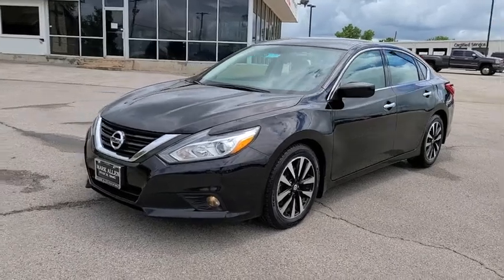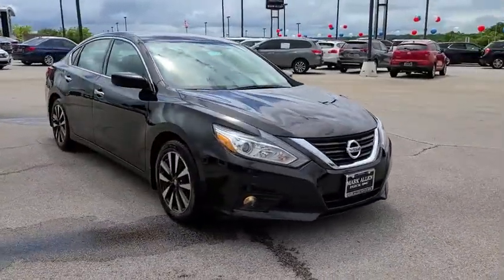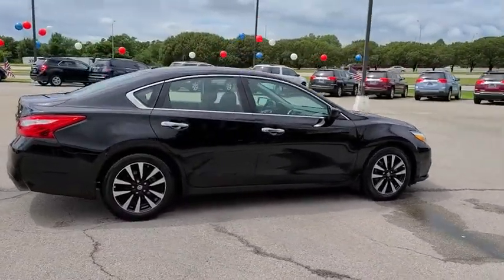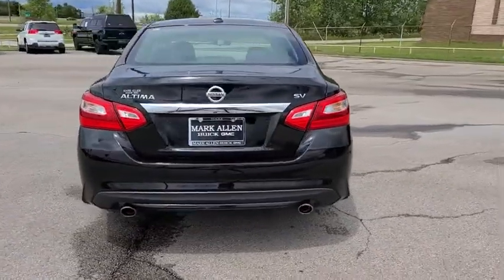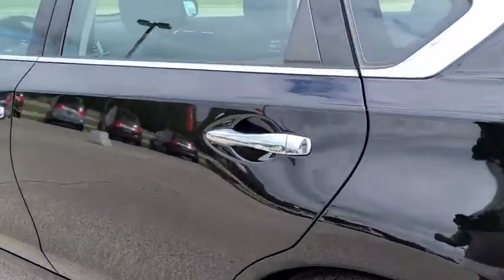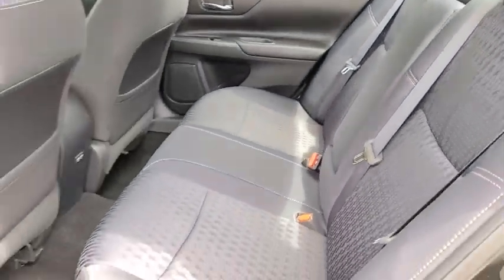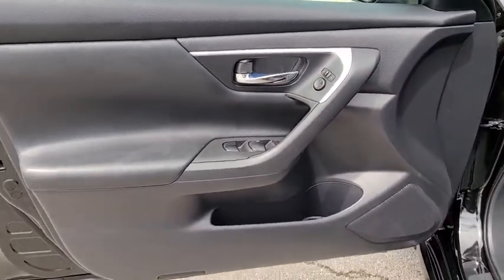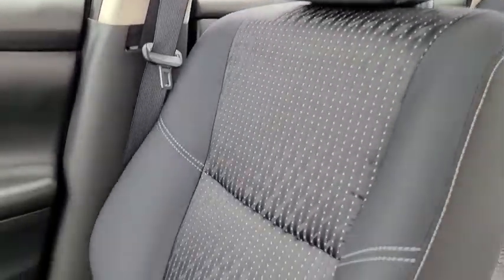2017 Nissan Altima Bixby, Tulsa, Glenpool, Broken Arrow, Owasso, OK P125426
Used 2017 Nissan Altima available in Tulsa, Oklahoma at Mark Allen Buick GMC. Servicing the Bixby, Glenpool, Broken Arrow, Owasso, OK area.
2017 Nissan Altima 2.5 SV - Stock#: P125426 - VIN#: 1N4AL3AP9HC125426

Thanks for taking the time to shop at Mark Allen Buick GMC!brbr2017 Nissan AltimabrSuper BlackbrAltima 2.5 SV 4D Sedan 2.5L 4-Cylinder DOHC 16V CVT with Xtronic FWD Super Black charcoal Cloth.brbrCARFAX One-Owner.brOdometer is 3766 miles below market average!brbr27/39 City/Highway MPGbrbrCall for further details . Lets Do Business!